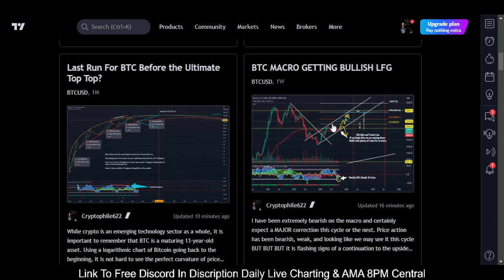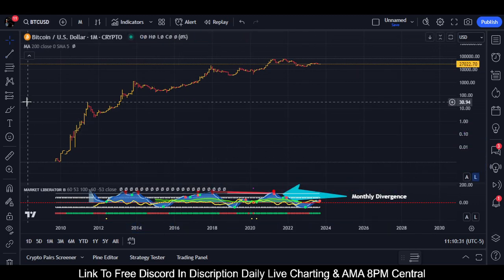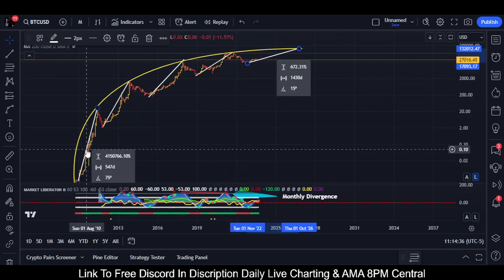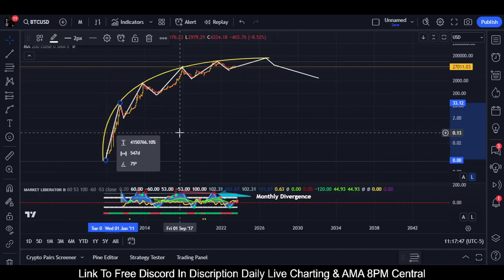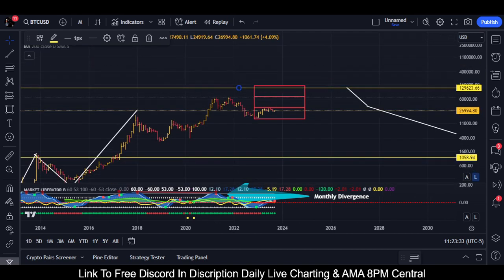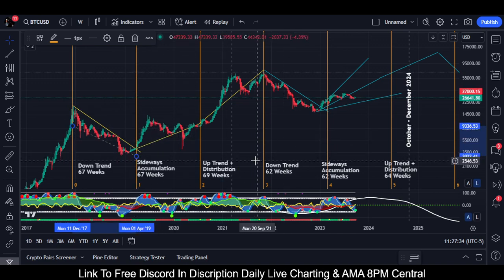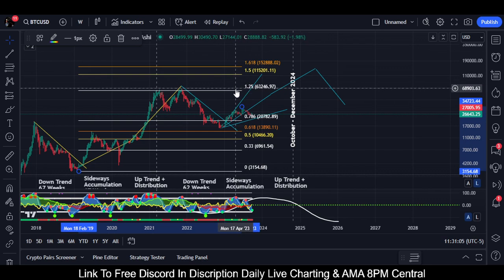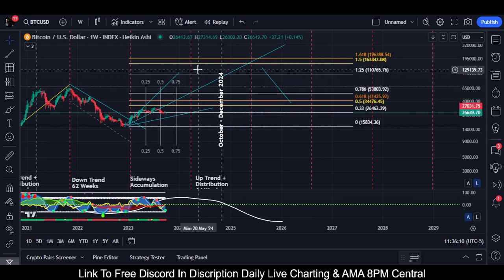Bitcoin Potential Bull Run Projection Targets 125-150k BTC? 9-30-23 Degen Dynasty Discord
Join our free discord for daily live charting AMA @8PM Central Daily

Description:
2 macro projections for bitcoin in both time and price.  Both of these charts are available on the trading view idea page.

Trade Well. Join Us